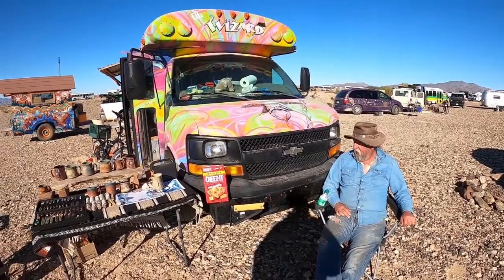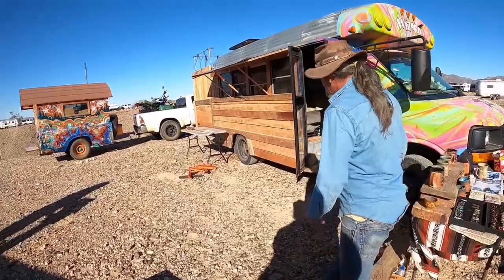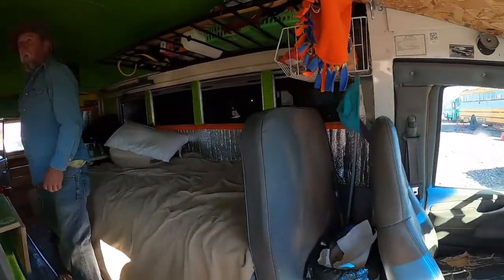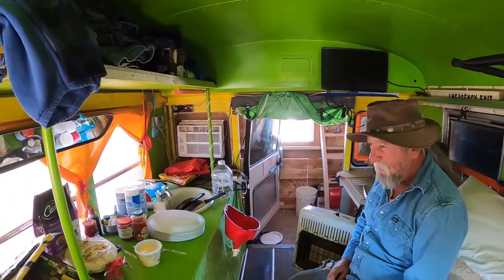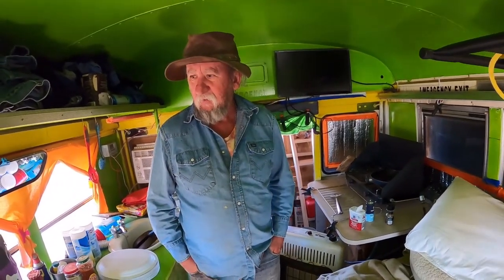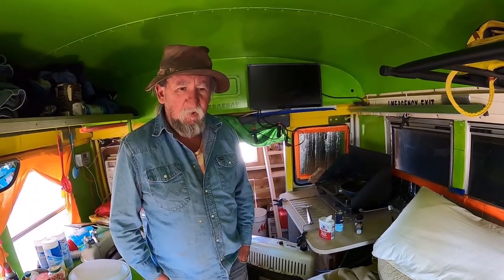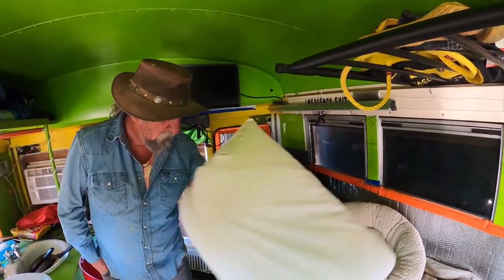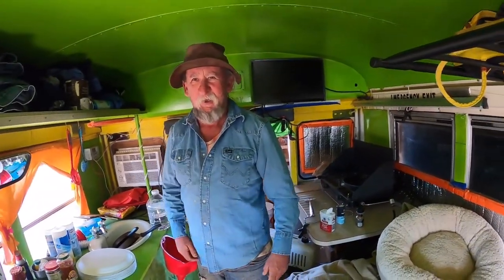Ol Wizard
Come with me as I tour another skoolie